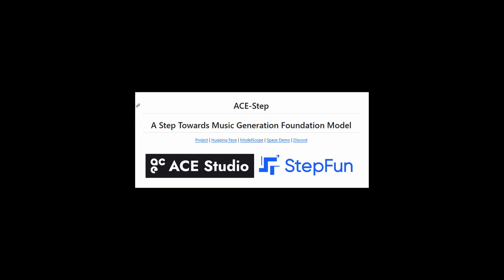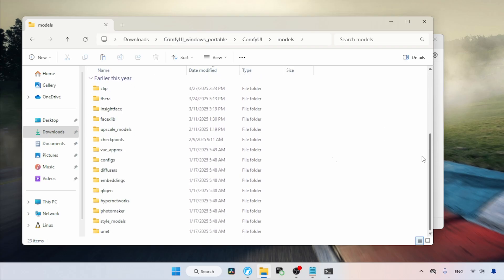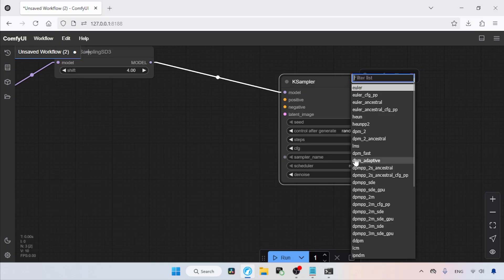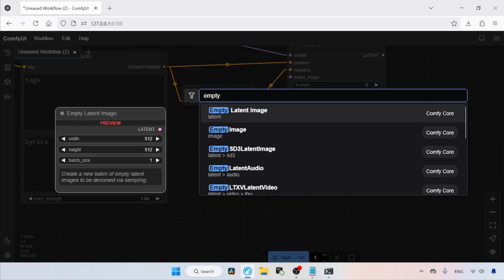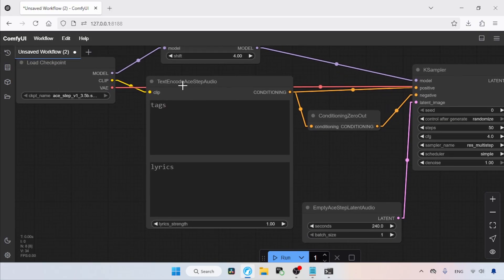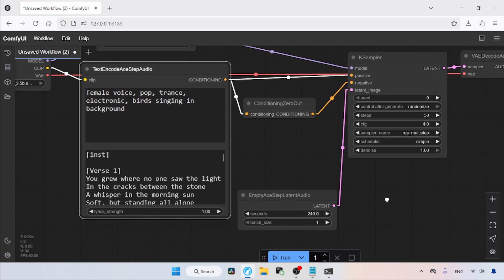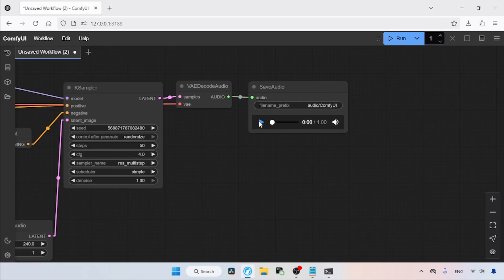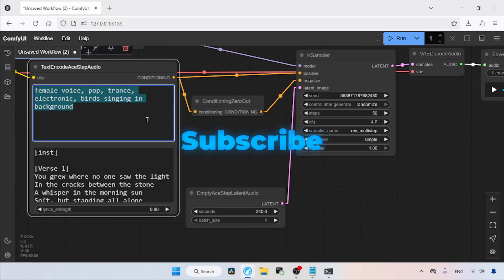From Lyrics To Music | How to Use Ace Step ComfyUI Tutorial | Create Your Own Copyright Free Music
Download Ace Step

learn how to use acestep to create music from lyrics comfyui tutorial
comfyui how to create songs from lyrics
create songs from lyrics using free ai model
lyrics to music generation model
comfyui ace step tutorial
create your own music unlimited using free ai model